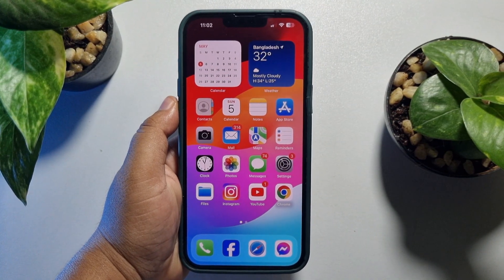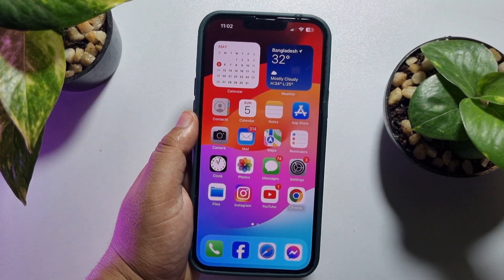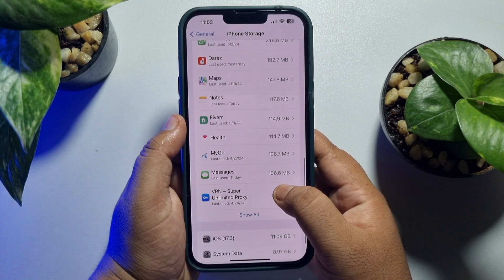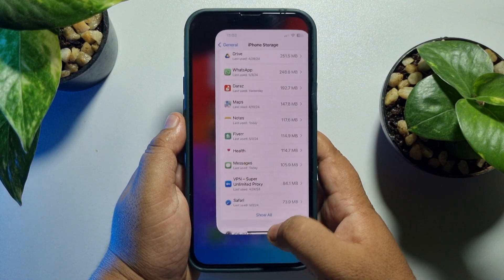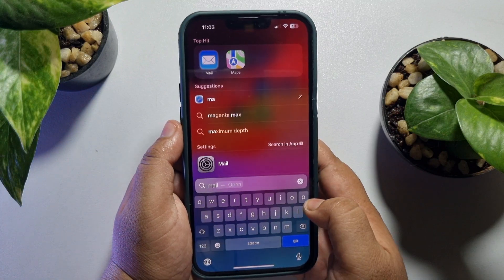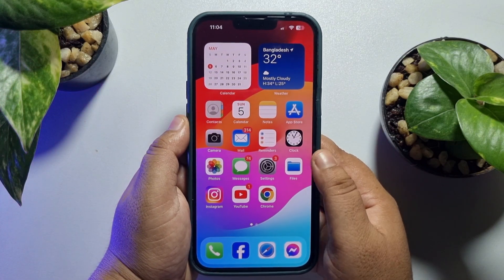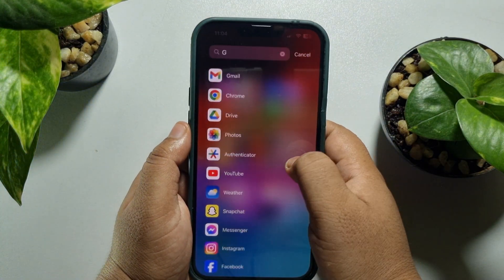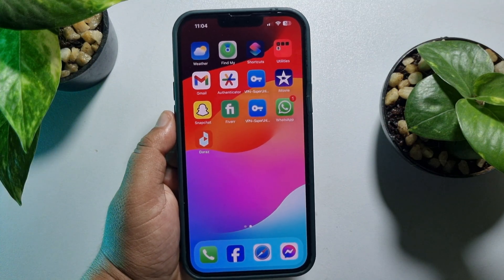How to delete hidden apps on iPhone 2026 | New Update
How to delete hidden apps on iPhone? How to delete hidden purchased app on iPhone? This tutorial shows you different ways to remove hidden apps on iPhone

0.00 Intro
0.25 Finding Hidden Apps
0.50 Deleting Hidden App From Settings
1.00 Deleting Hidden Apps by Search
1.40 Deleting Hidden Apps From App Library
2.28 Outro

How to delete apps on iPhone that are hidden from Home screen
How to delete apps that are hidden from Home screen